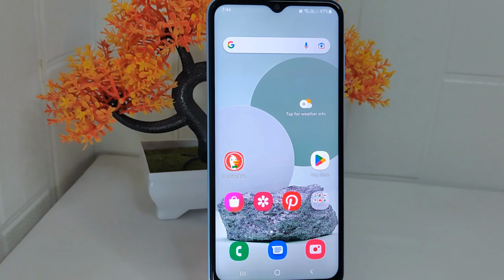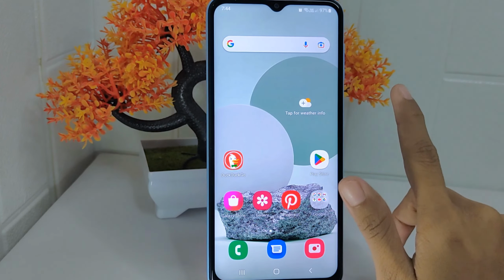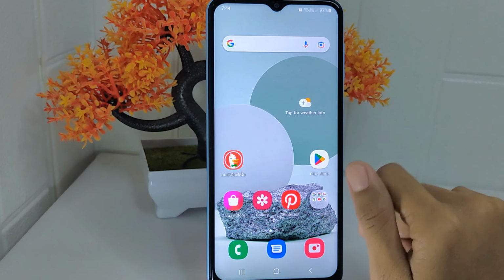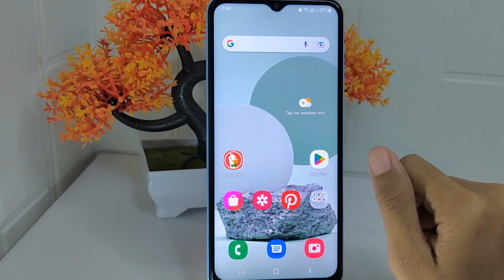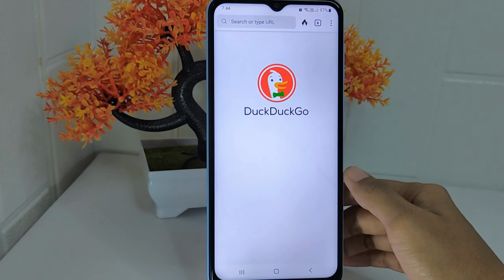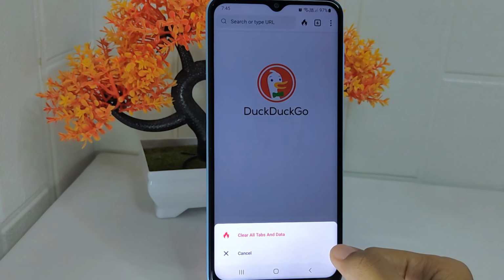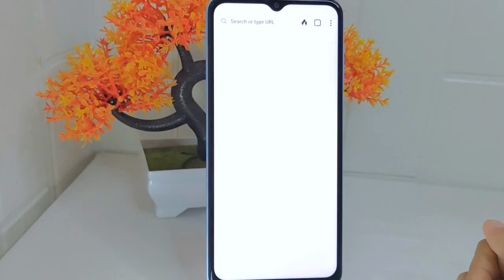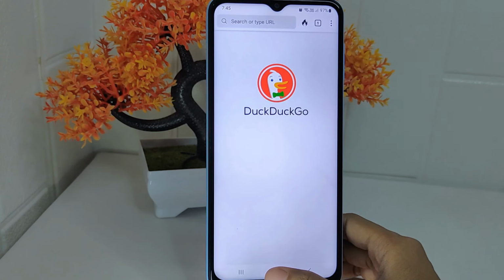How to Use Fire Button in DuckduckGo App on Android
This tutorial deals with search:
how to use fire button in duckduckgo app
how to use fire button in duckduckgo
fire button in duckduckgo app.